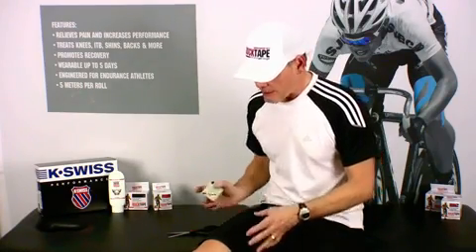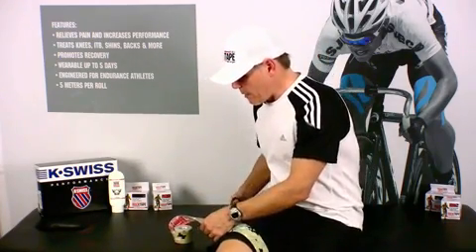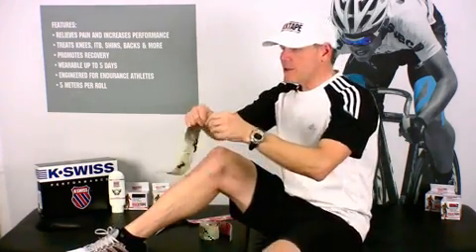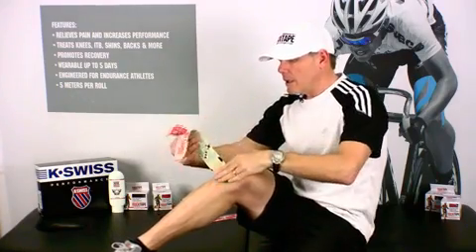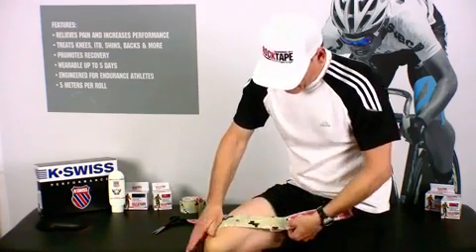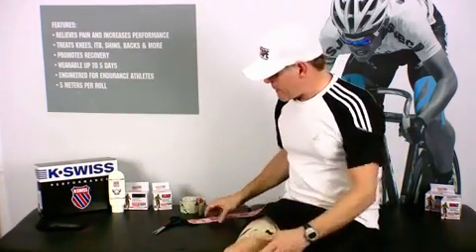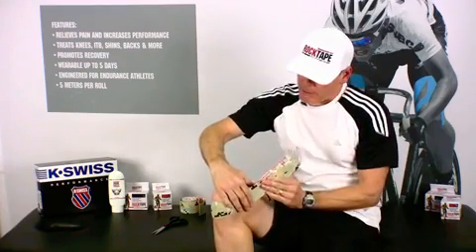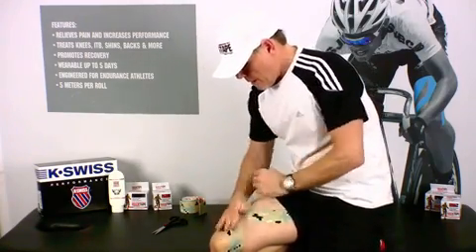Performance Taping the Quads with RockTape Kinesiology Tape from Theratape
- kinesiology tape for athletes. How to tape the quads for enhanced athletic performance in running and cycling. PowerTaping technique to stabilize the patella and increase bloodflow to the quadriceps.